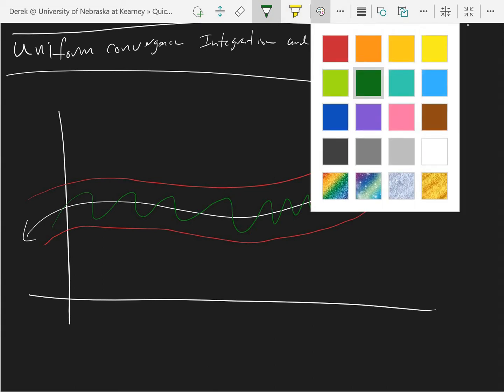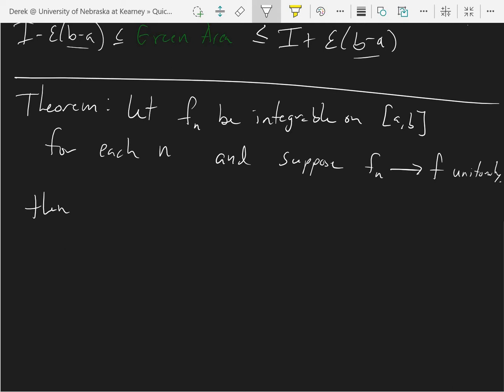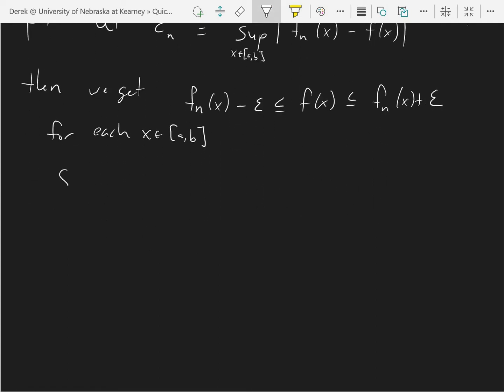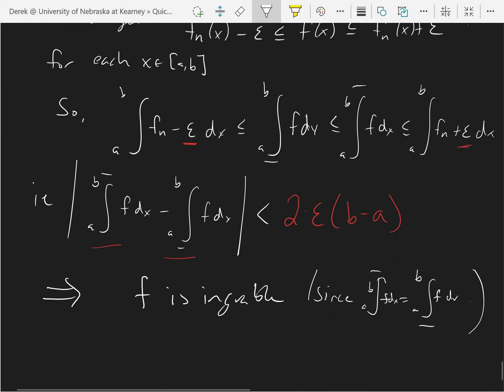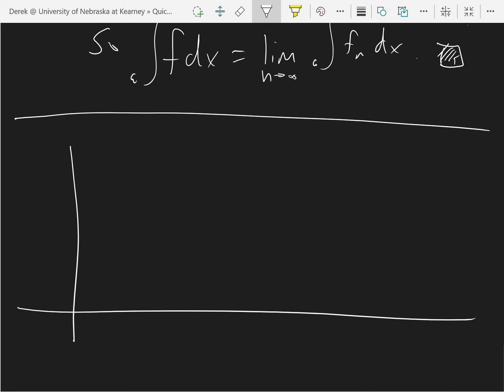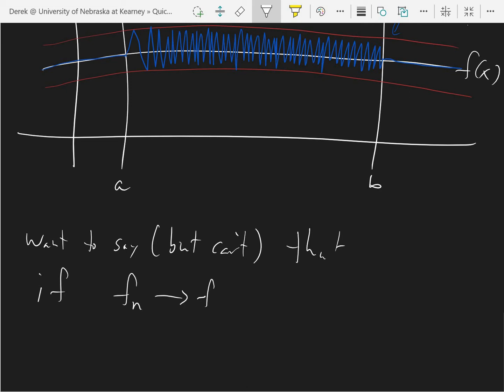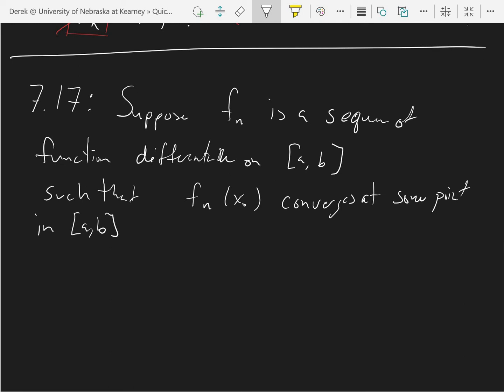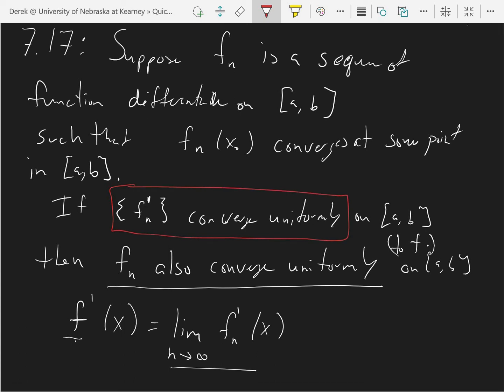Integration Differentiation and uniform convergence